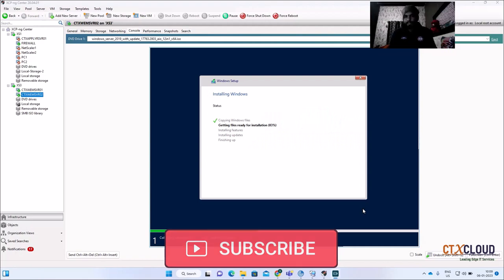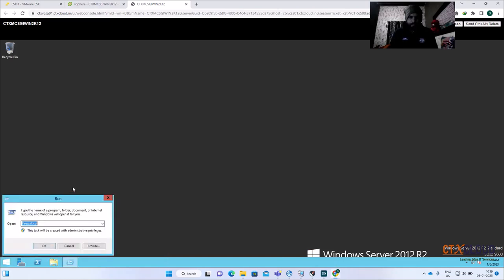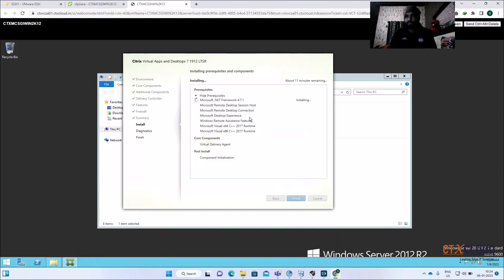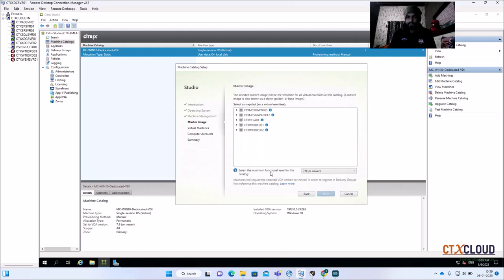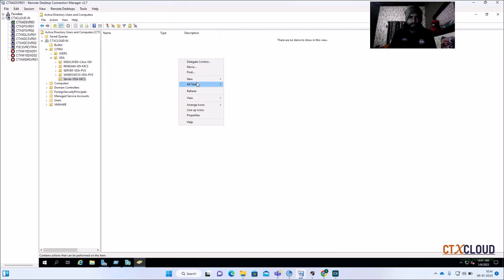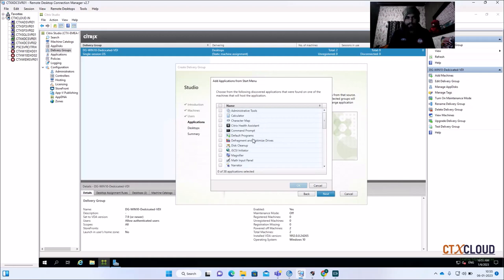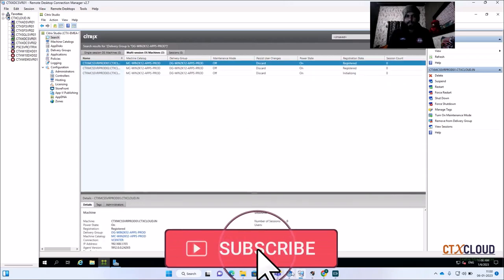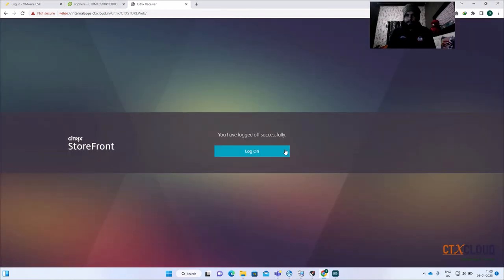11 Citrix training Prepare Golden Image for Multi session OS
11 Citrix training Prepare Golden Image for Multi session OS

1.VMWare Horizon
2.Citrix Cloud (DaaS)
3.VMWare Administrator 6.7

or